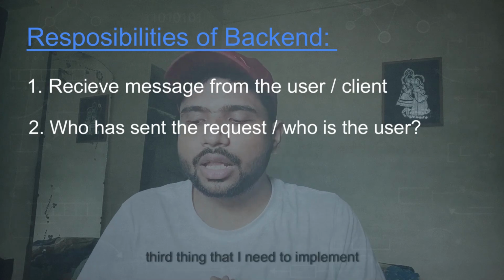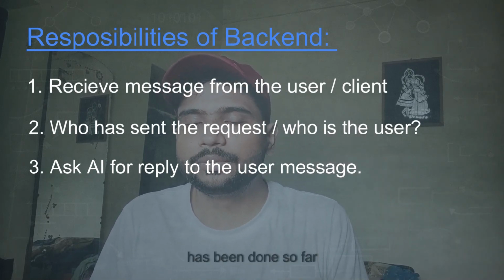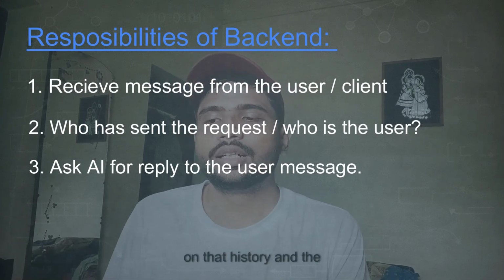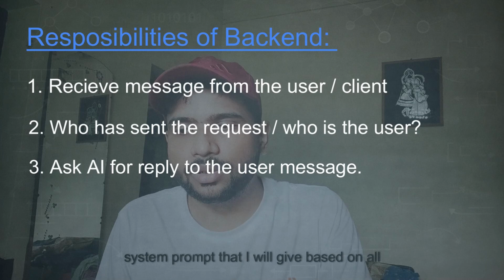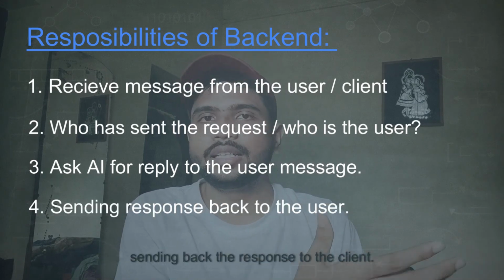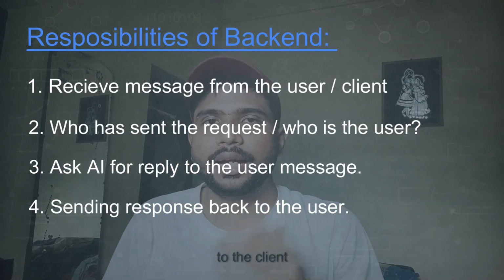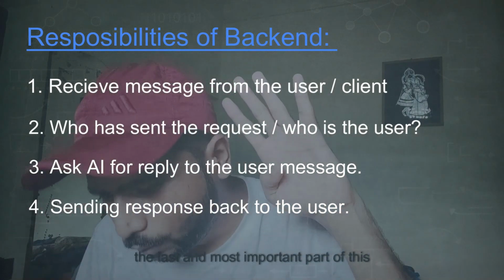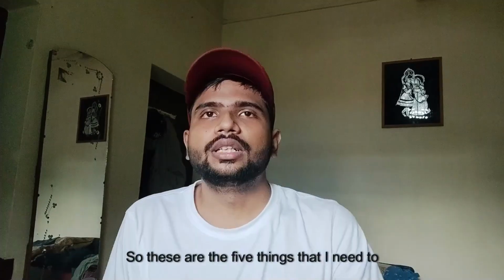Learning to Communicate: Explaining My Project | Part 1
This is a rough video of me trying to explain what I'm building in English.

I'm posting this mainly to improve my spoken English and communication skills. There will be mistakes, awkward pauses, and fumbles, but that's part of the learning process.

At the same time, I'm sharing what I'm building and learning along the way.